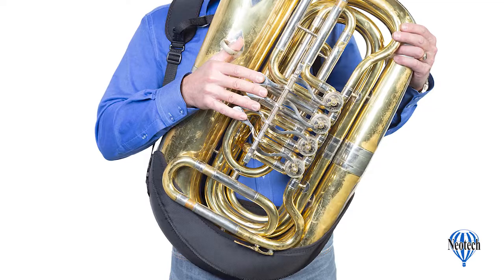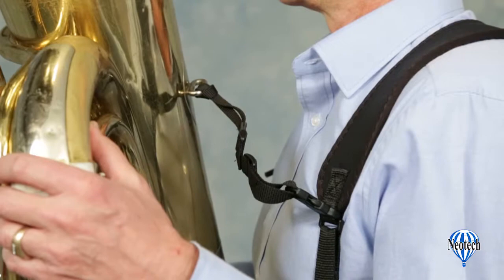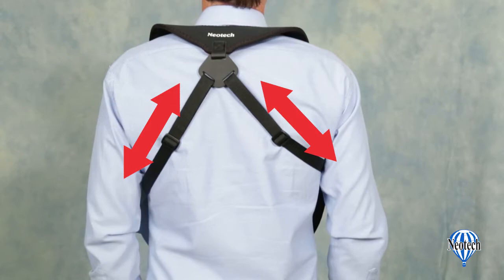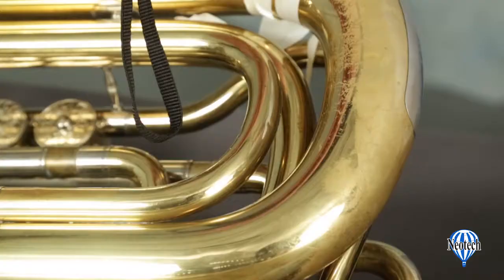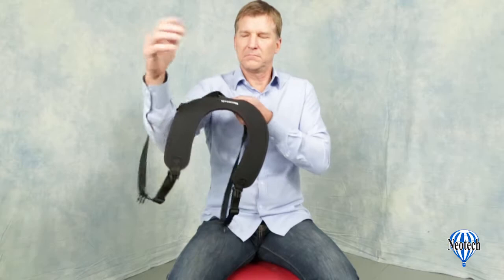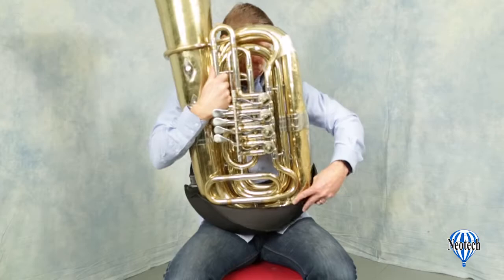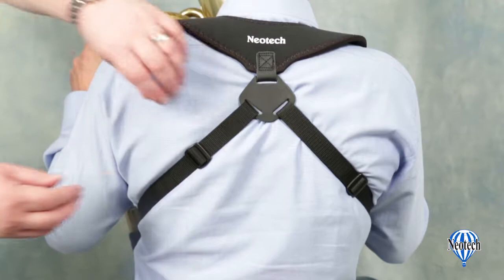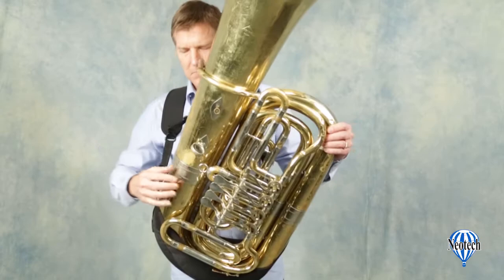Holster Harness™ - Neotech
The HOLSTER HARNESS™ SERIES offers an innovative support system for playing tubas, baritones or euphoniums in a standing, marching or seated position. The bow of the instrument fits easily into the holster which is made of ballistic nylon laminated with protective padding and a soft fabric interior to help preserve the tuba's finish. The soft neoprene shoulder harness keeps the weight off the neck and distributes it evenly across both shoulders for a more comfortable playing experience. For added stability, an upper strap fastens to the instrument to keep the tuba from falling forward. The upper strap disconnects from the main harness and is looped through the instrument's strap ring or to the tubing if no ring is present. It can be reattached to either the right or left side of the harness to better suit the musician’s playing style. It attaches with a very strong and durable quick release buckle (up to 145lbs) so that getting in and out of the harness is fast and convenient.

The HOLSTER HARNESS™ SERIES is easily customizable to fit most any instrument and body type. The length adjustments at the back of the harness will set the main length and angle of the harness, while additional adjusters in the front allow for fine-tuning the fit. Once these adjustments are made, it only takes a few seconds to get into or out of the HOLSTER HARNESS™.

For players with multiple sizes of instruments, you can purchase just the appropriate sized holster portion from our HOLSTER SERIES allowing you to use one harness across several instruments.

If you find that extra length is required for your body type and instrument, HOLSTER HARNESS EXTENDERS are available separately to add 4" (10,2cm) of length to each side of the harness.